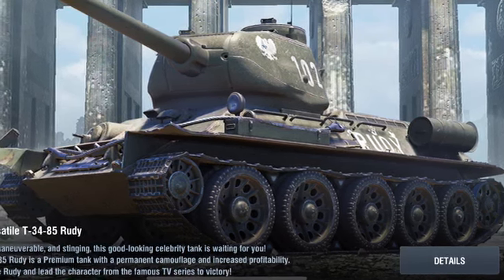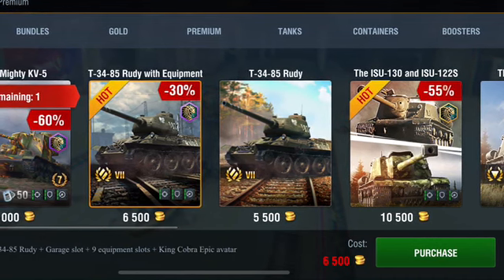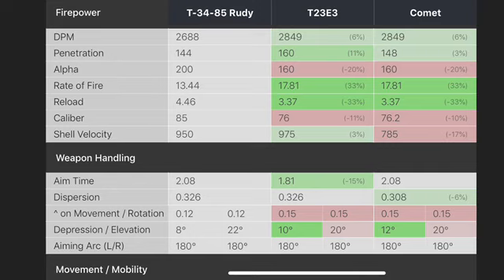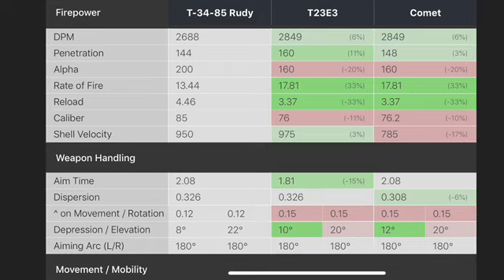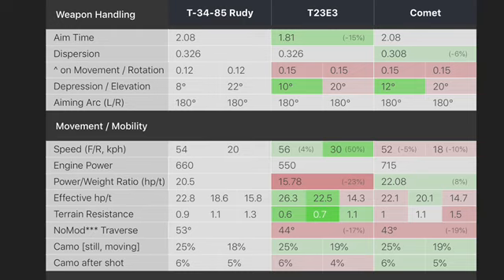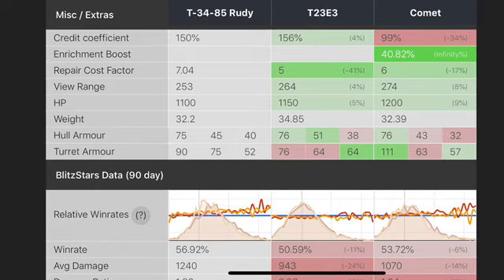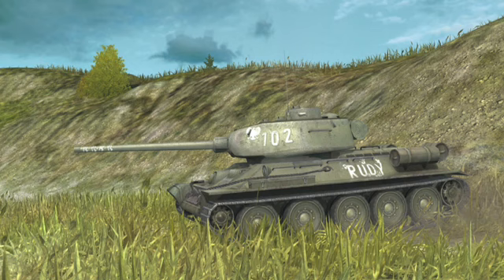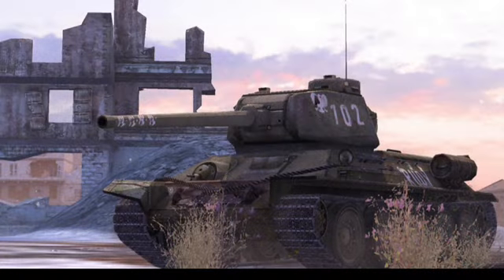T-34-85 Rudy Now in Stores in World of Tanks Blitz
The Rudy in WOT Blitz in Now back in the store and available for purchase. See how it compares to some of it’s similar tier colleagues the Comet and the T23E3. After watching reviews would you by this tank?